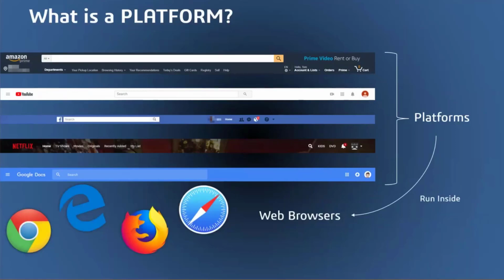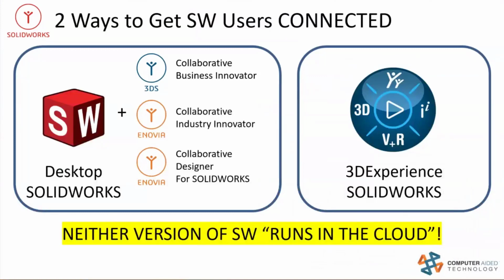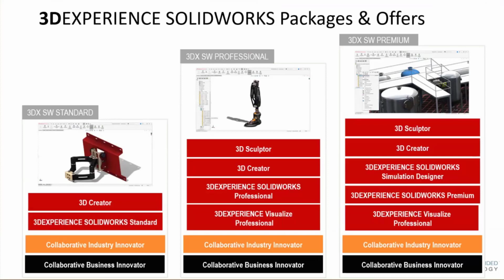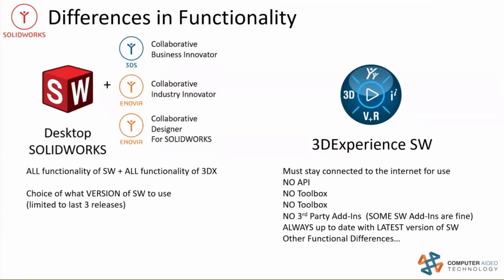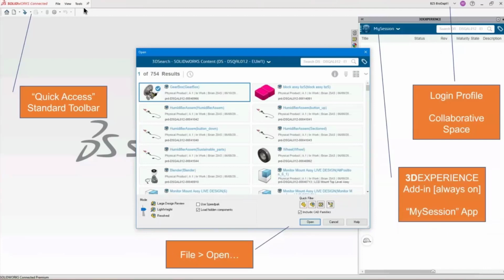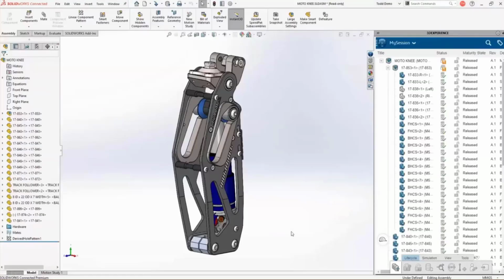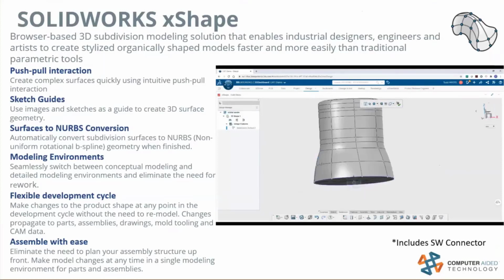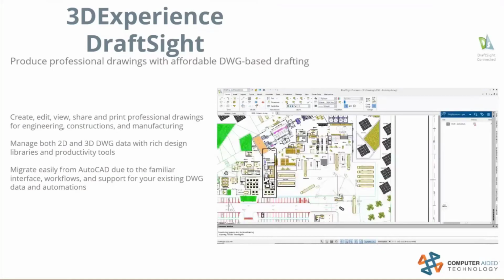SOLIDWORKS Connected Vs SOLIDWORKS Connector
Hosted on 10/29/20 by Bob McGaughey, Todd Myers & Randy Simmons

Imagine a unified environment that takes the CAD software you know and love, and combines it with new best in class, cloud-based tools that enable everyone involved in product development to collaborate on real-time data so you can efficiently gain the insight needed to create truly innovative new products.

We have done just that with the Collaborative Designer for SOLIDWORKS (desktop SW Connector) and with 3DEXPERIENCE SOLIDWORKS offerings (SW Connected). These two different approaches integrate SOLIDWORKS 3D CAD with the 3DEXPERIENCE platform, a single cloud-based, product development environment. Users can take advantage of the robust collaboration, built-in data and product lifecycle management, intuitive conceptual design, industrial and sub-D modeling, photo rendering, and linear static simulation capabilities.

Learn more about which solution is right for you in this CATI webinar where we'll discuss the details and differences of using your traditional desktop SOLIDWORKS with the 3DExperience CONNECTOR, or going with the new 3DExperience SW CONNECTED offerings.